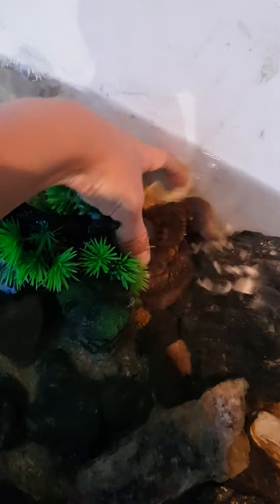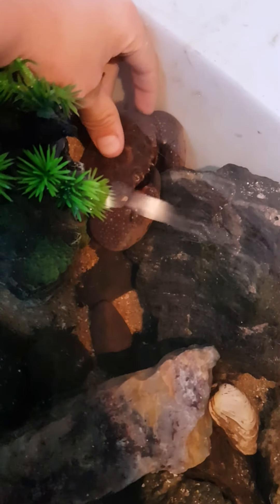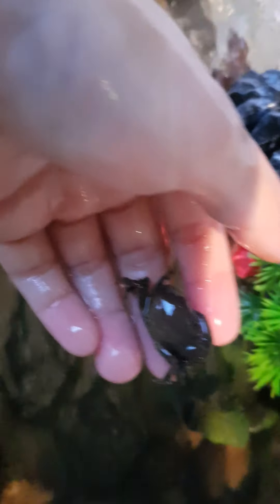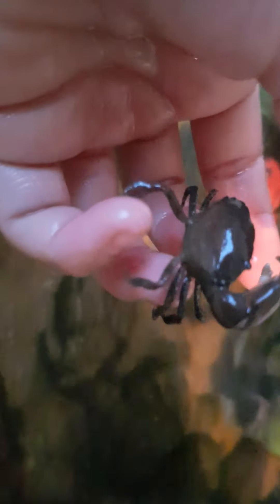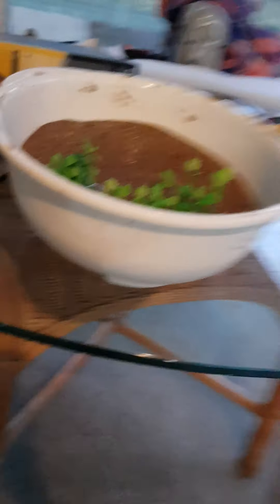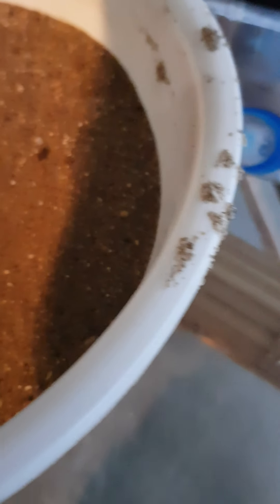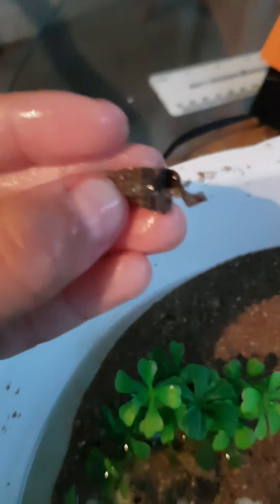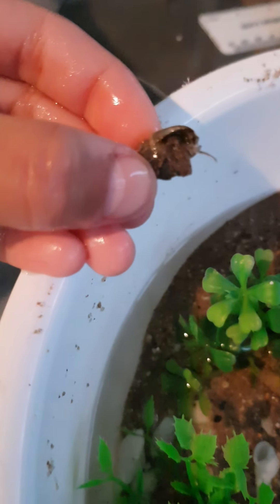My crabs!!!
I have some little hermit crabs and normal crabs
That I caught at a beach